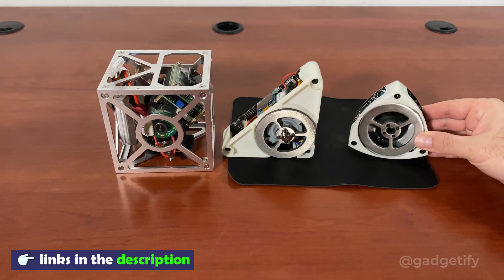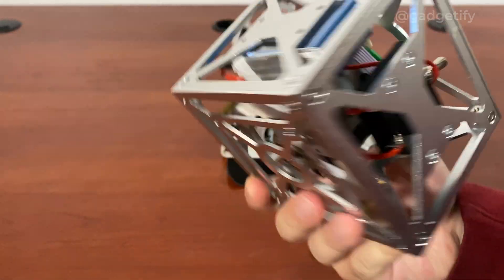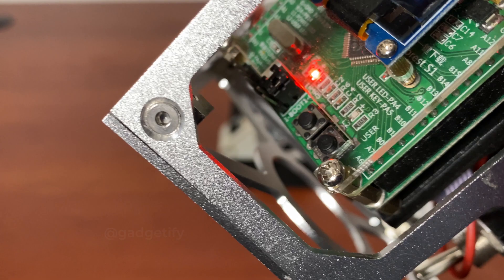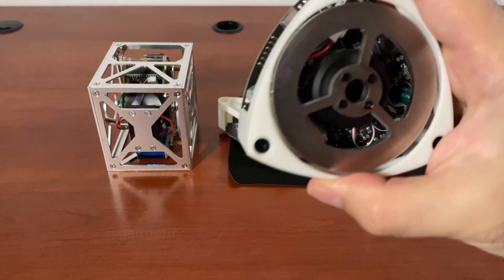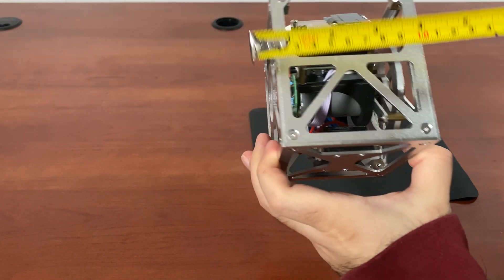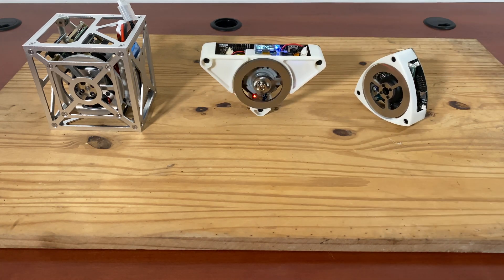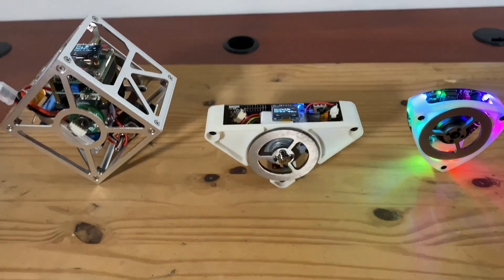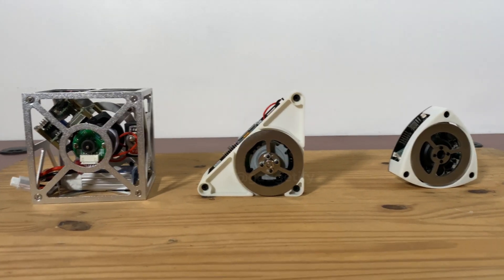3 Open Source Self Balancing Cube & Triangular Robots ⭐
👉 𝐰𝐡𝐞𝐫𝐞 𝐭𝐨 𝐠𝐞𝐭 𝐂𝐮𝐛𝐥𝐢 (*aff)

Here are 3 more cool programmable robots that use a reaction wheel to maintain their balance. The Cubli robots can balance on angled and flat surfaces. The other 2 are much smaller but work similarly. The wankel engine inspired one can push itself to balancing point on its own.

▬ More cool robots ▬▬▬▬▬▬▬▬▬▬▬▬